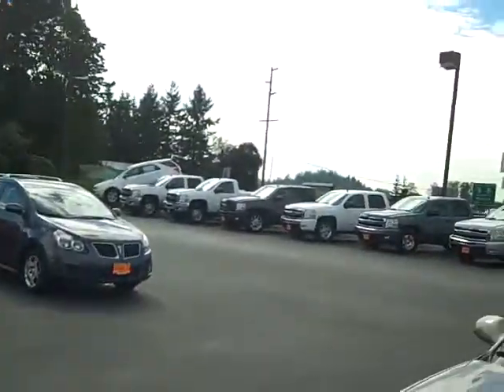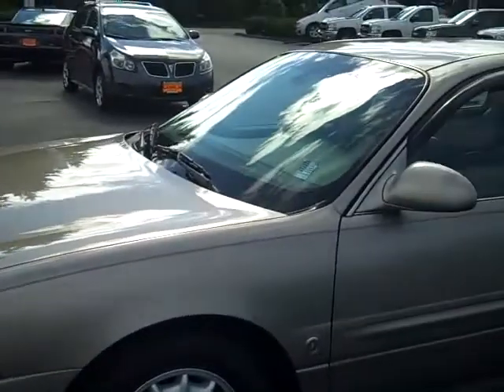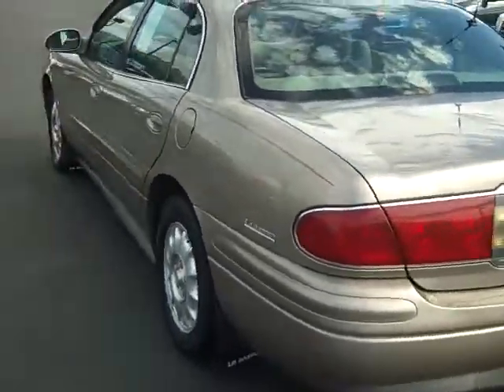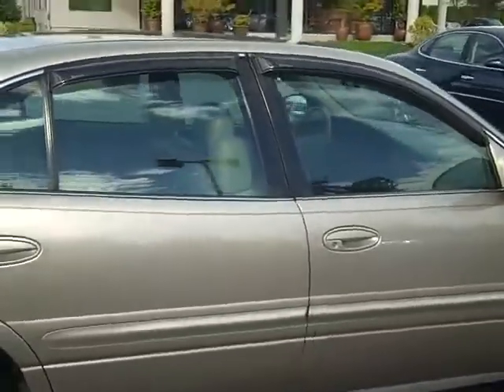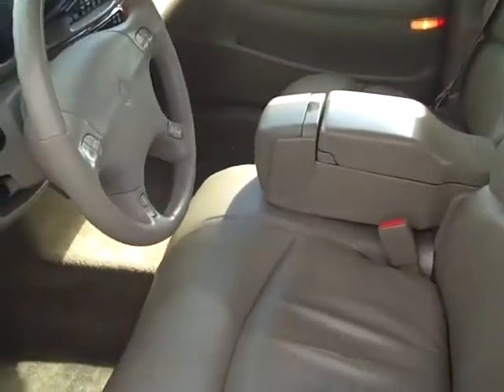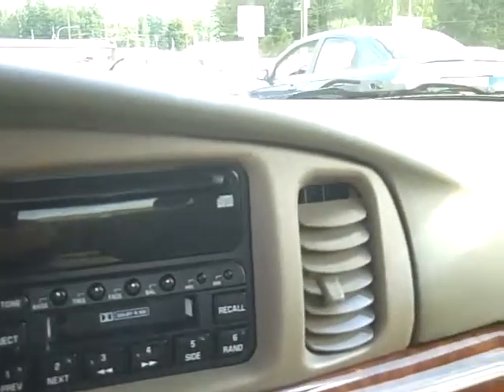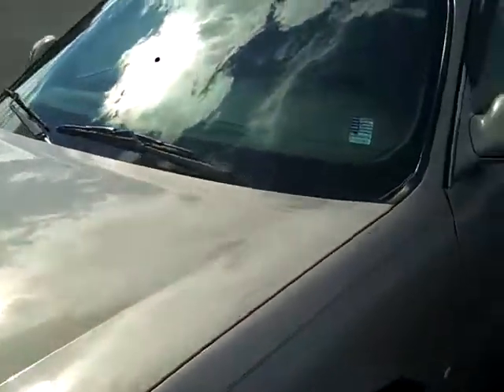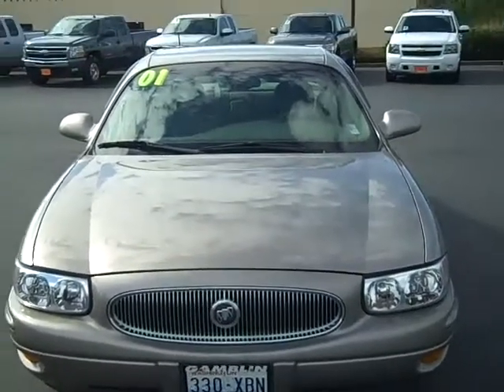SOLD-2001 Buick LeSabre Limited Gold Art Gamblin Motors Jim Wiseman - 11042A